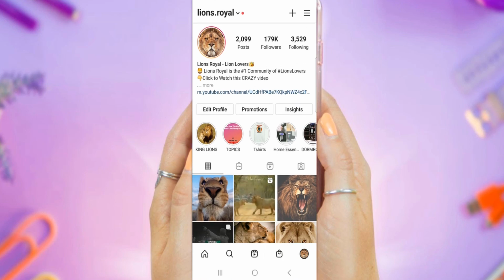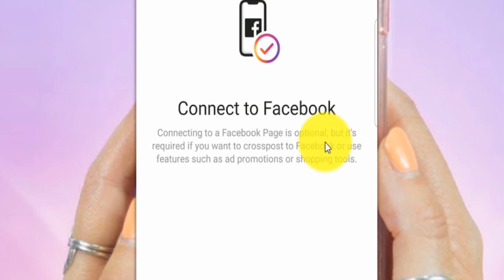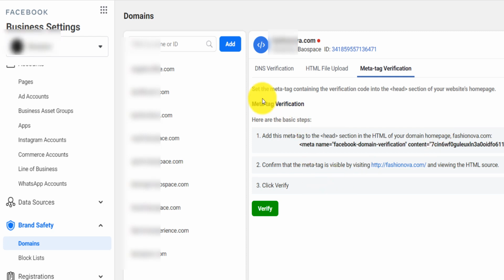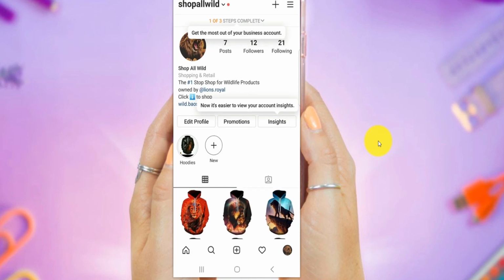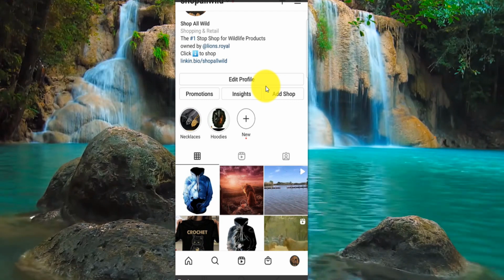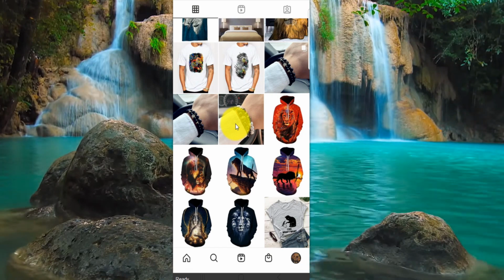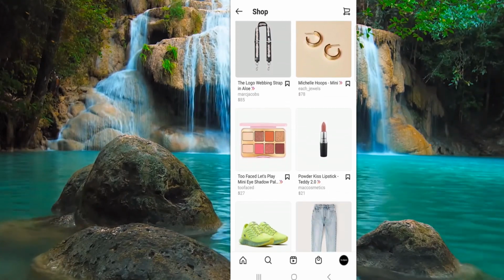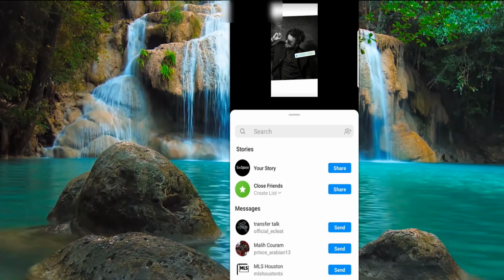Instagram Shop Tutorial: How to Create an IG Shop Easily | Instagram Shopping Tips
This is the most detailed video tutorial on Instagram Shop. I show you How To Create a Shoppable Instagram Feed | Instagram Shopping for complete beginners.

 I will show you How to Enable Product Tagging on Instagram and create shoppable posts. This is a step-by-step guide in which I go into detail on exactly what you need to do in order for Instagram to approve your product tagging.

I show you the mistakes I did and how to avoid them because the rules of Instagram Shopping have changed.

 I will go in-depth into the exact steps you need to take in order to enable Instagram Product Tagging.

making money on Instagram has become easier with the free Instagram shopping where you can sell your product from your website directly on Fb or IG and put your brand in front of Millions of people every day.

If you have never tried to enable Product Tagging before, just follow this tutorial and do all the steps.
If you have tried before and failed, you can watch this video to see if you have missed anything.

If you've tried to enable the Instagram Shopping feature before, and have questions like: "How to Apply for Ig Shopping feature?" "How do I know I was approved?", "How do I know when I can start tagging products?", "How does the 'Start Tagging' notification look like?", "How do I Tag Products in my posts?", this video will answer them all and show you step by step my journey!

Table of Contents:
0:00 - Intro
1:47 - Transform your IG from Personal to Business
4:19 - Select a Business Facebook Page
5:12 -Verify your domain on Facebook
7:55 Check if your Page if eligible for Monetization
10:40 - Apply for Instagram Shopping
13:01 - Rejected - How I grew my IG page to be approved for shopping
14:42 - Add a Shop
18:00 - How to Tag products on your IG feed
22:26 - Tag products on IG story
25:10 - Outro

This is important because your website that has the products catalog has to be approved in the FB Business Manager.

If your site is not approved, your shop will not be published because FB wants the user that uses your shop to use a trusted and approved website. So Work on that first!!

This is a complete end-to-end eCommerce new system for Facebook Page Shops to use their Instagram Business Profiles to convert into Shops.

Note: For Instagram shops, you NEED a Business Instagram account, not a creator or personal.

Here are the questions answered in this video:
- How do I enable product tagging on Instagram?
- How to add products to Instagram Shopping?
- How do I create an Instagram shop and product tags from Shopify or Etsy or Woocomerce?
- How to apply and set up Instagram shopping?
- How to create shoppable posts on Instagram?
etc..

All your questions answered.

There are many Instagram shops today that you can buy from... Why not setup your own?

Let me know if you found this Instagram Shopping tutorial helpful. Also, if you have any questions make sure to drop them down below.

Thanks much for watching and enjoy!